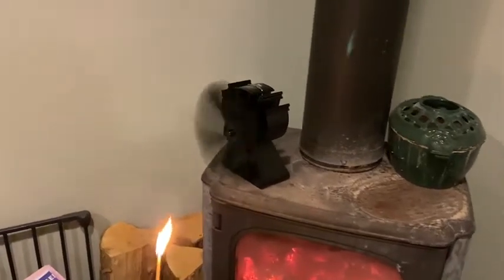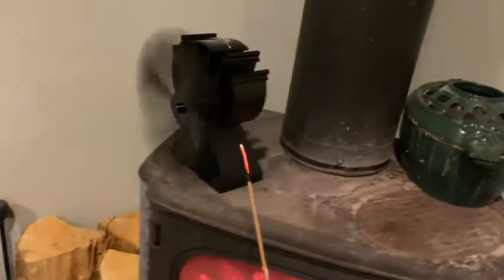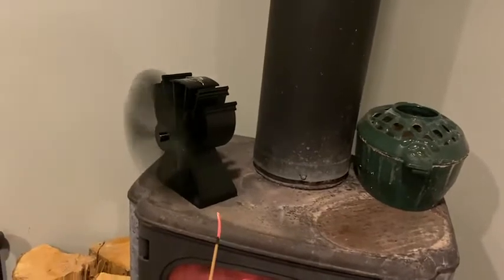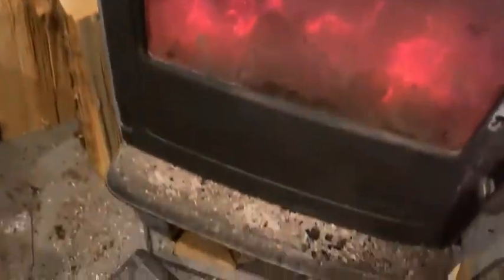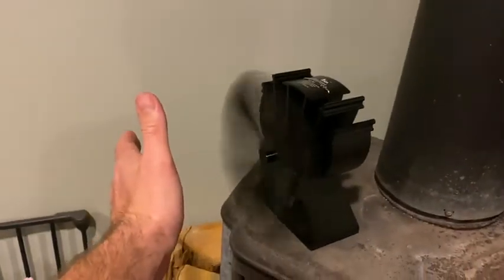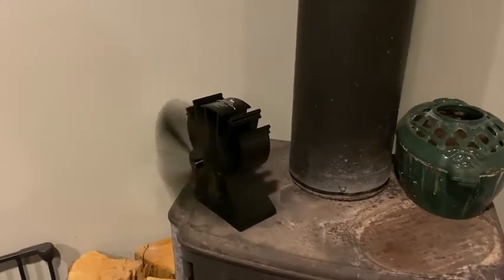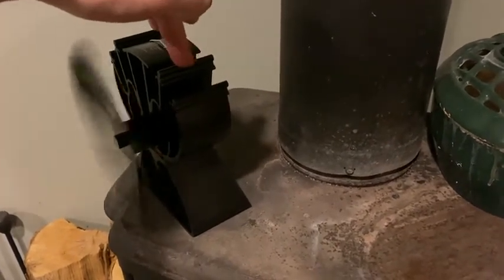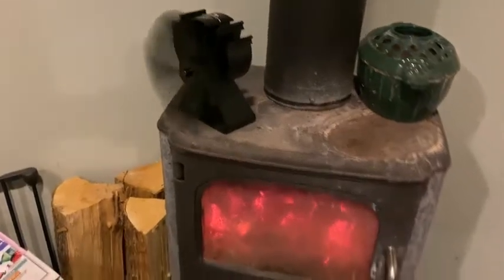VODA 4-Blade Heat Powered Stove Fan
Manufacturer L-Best stove accessary O
ASIN B01CD2AIV8
Item model number VDSF624B
4.1 out of 5 stars
Best Sellers Rank #2,808 in Home & Kitchen (See Top 100 in Home & Kitchen)
#1 in Fireplace Fans